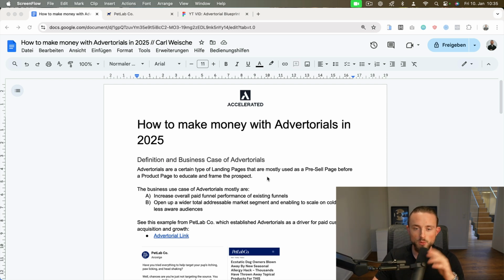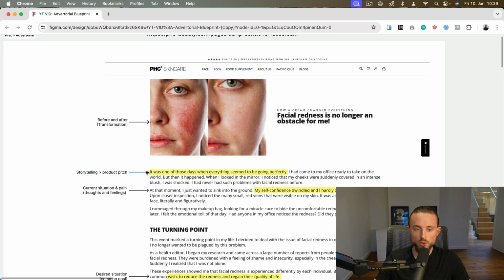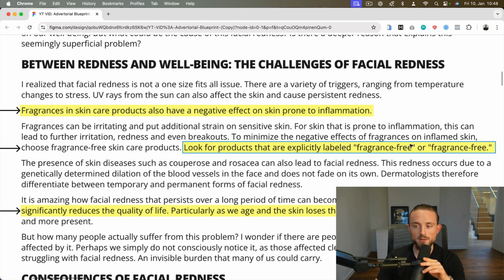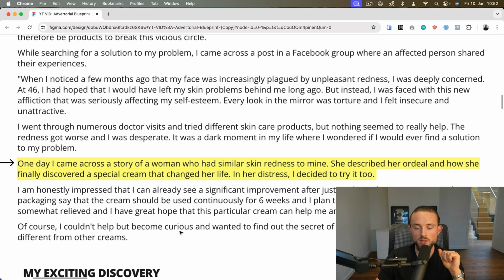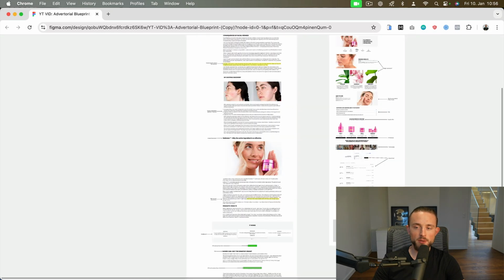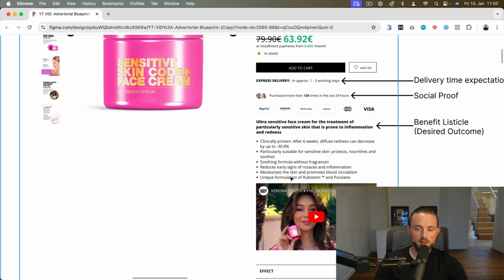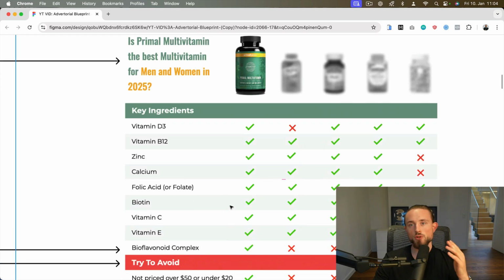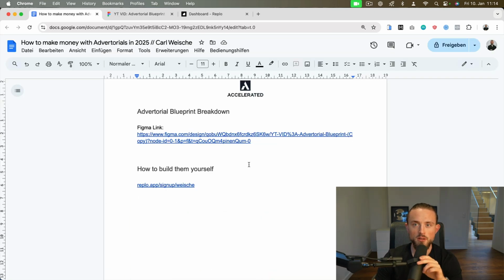These Advertorial Funnels Make Millions (copy them)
In this video we will look at advertorial funnels that make millions, so that you can copy the principles and use them for your own brand.

You will learn:
1. What are advertorials and who should use them
2. What kind of ads are recommended to get the most out of advertorials (funnel optimization)
3. How to use the advertorial blueprint of brands who are already making millions every month (figma file provided in the Google Doc)